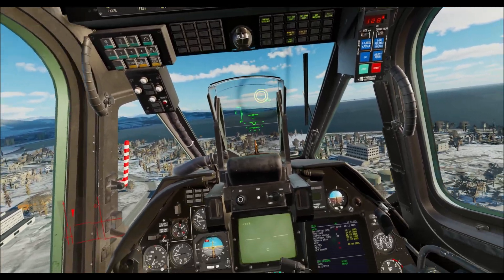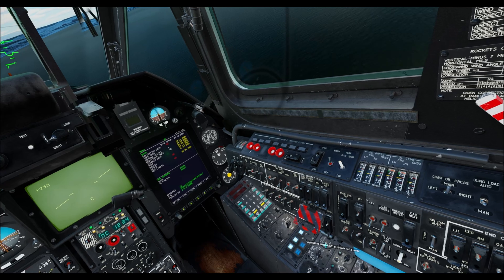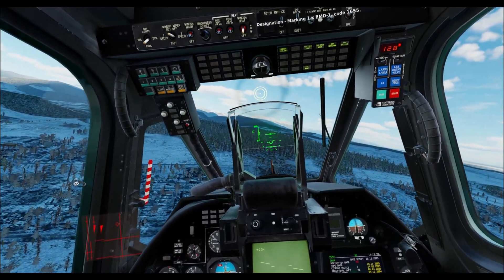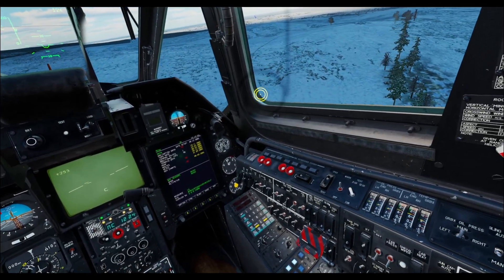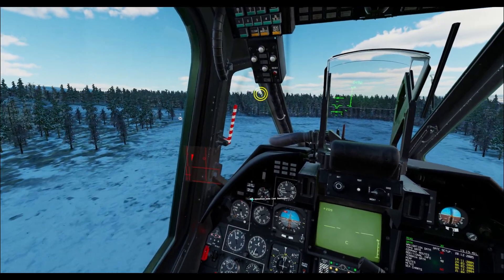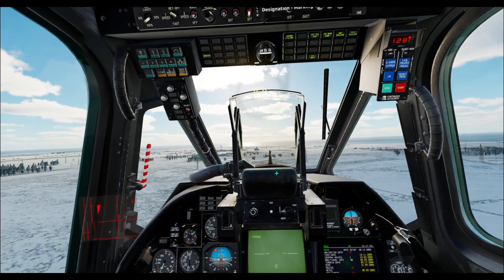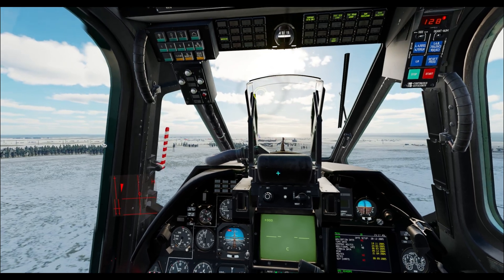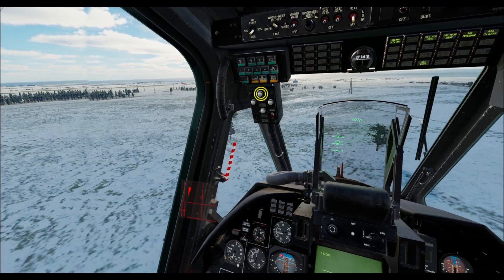Zero to Hero | DCS Ka-50 | 5 - Flight Director & Autopilots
Basic Flight Director & Autopilots for DCS Ka-50 Black Shark